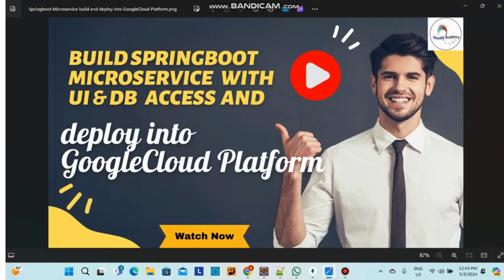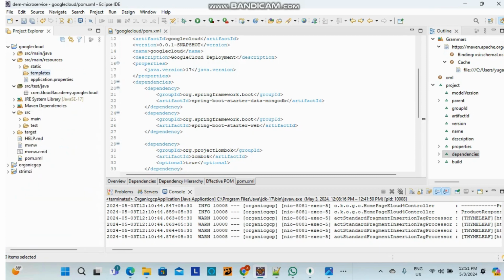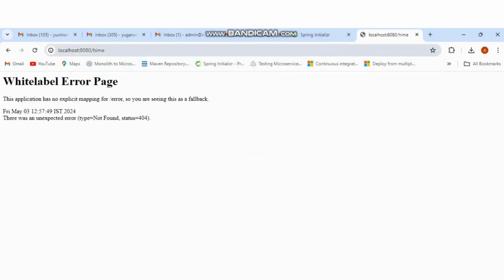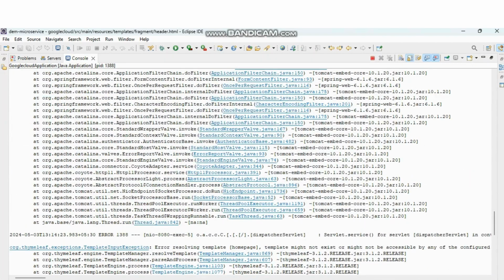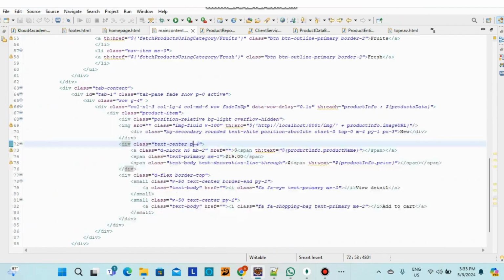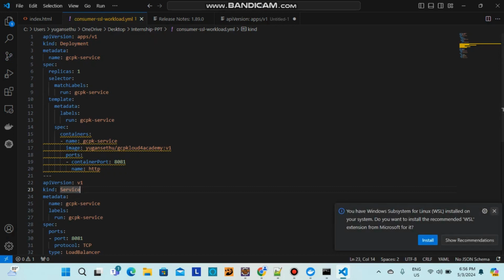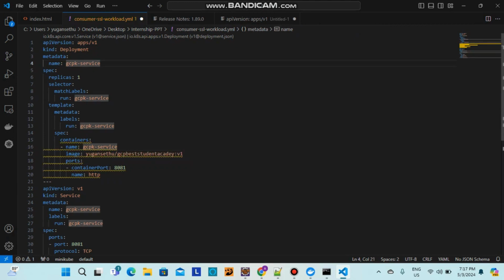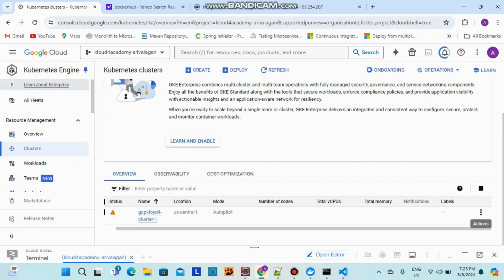Springboot Microservice Deployment in Google Cloud Platform